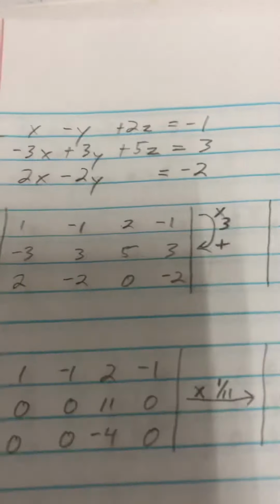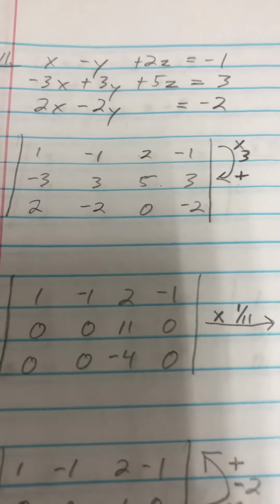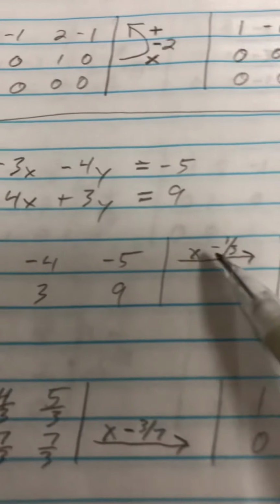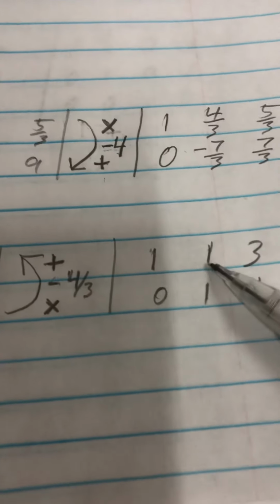January 27, 2021